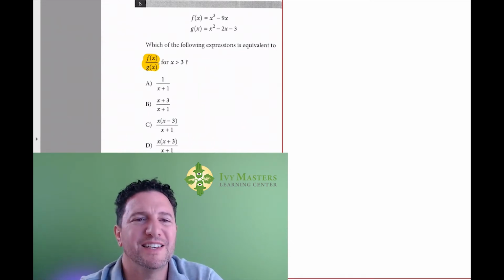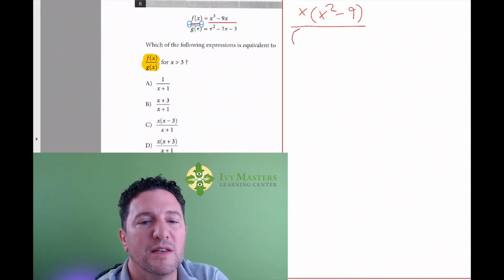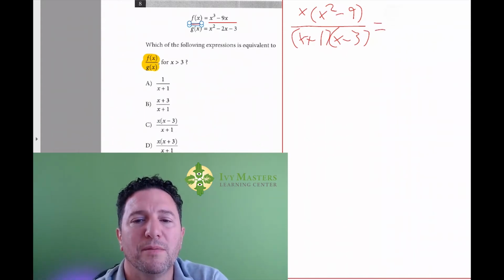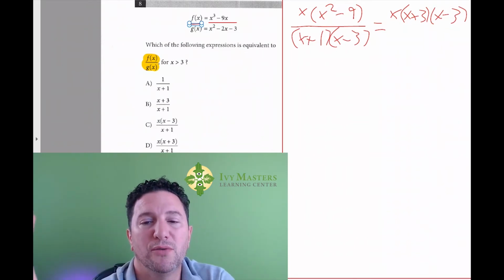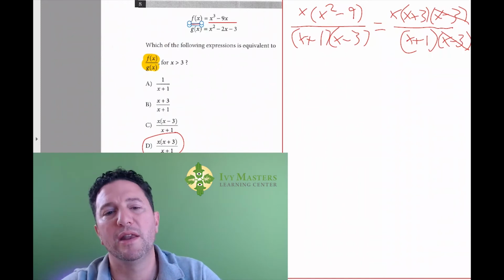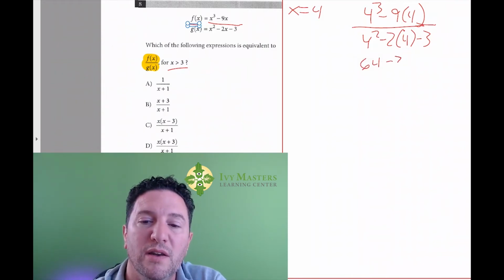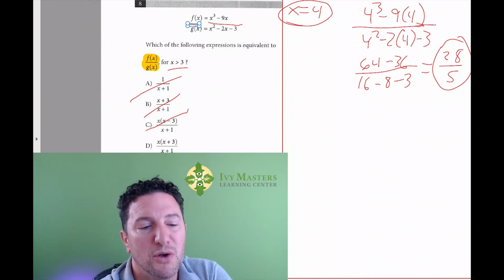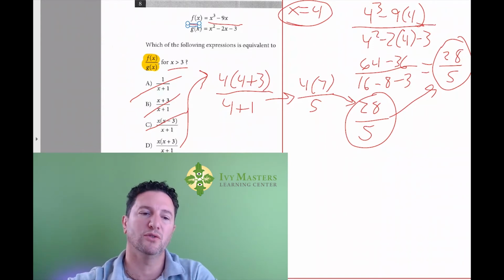SAT Math, Test 8, Section 3, Number 8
You choose